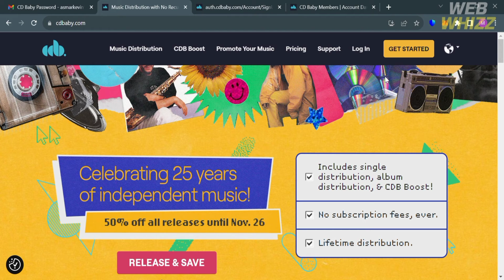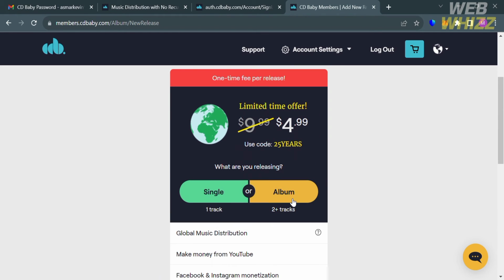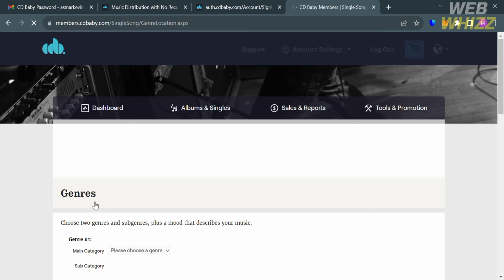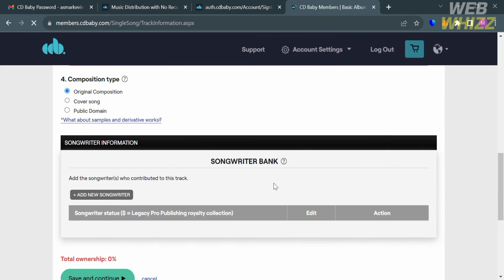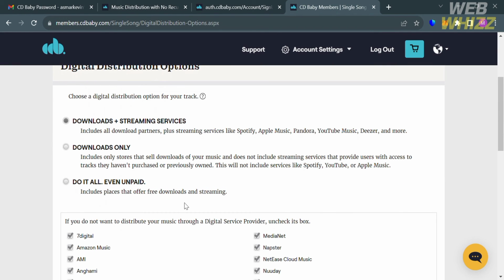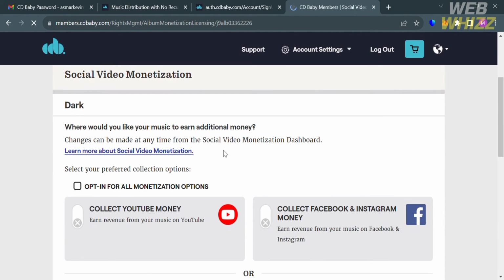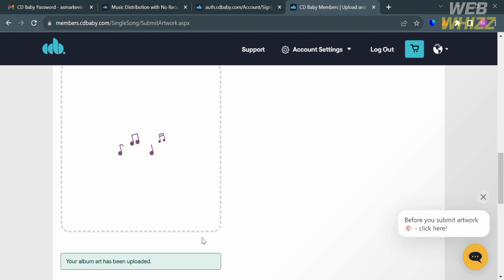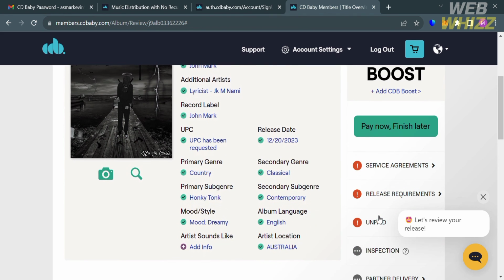How to Upload Music to CD Baby (2026) Step by Step Tutorial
In this video, we have shown How to Upload Music to CD Baby /